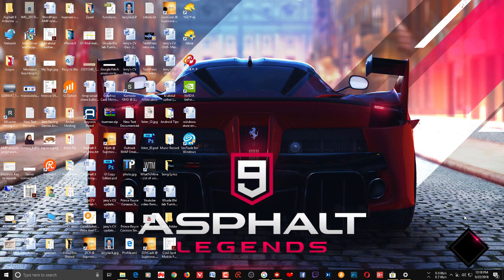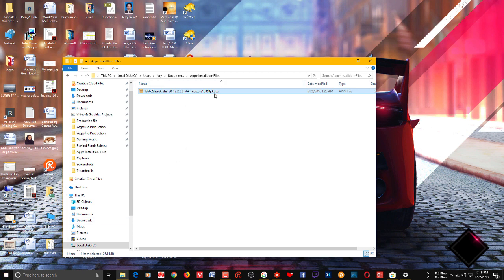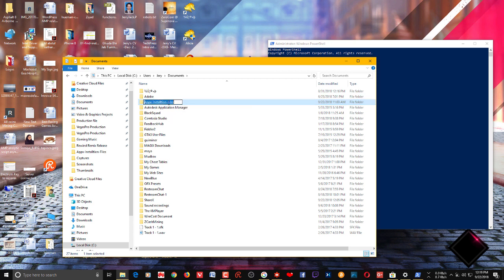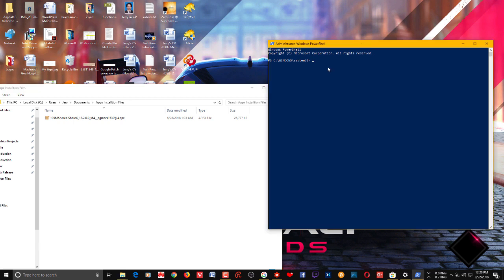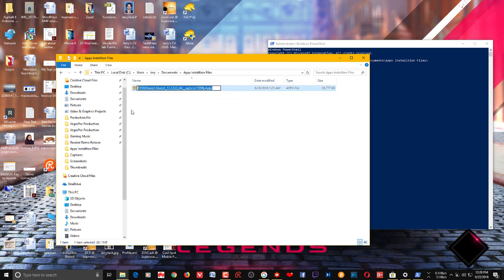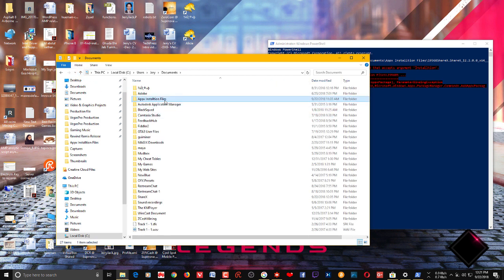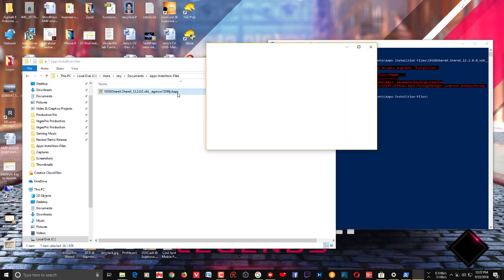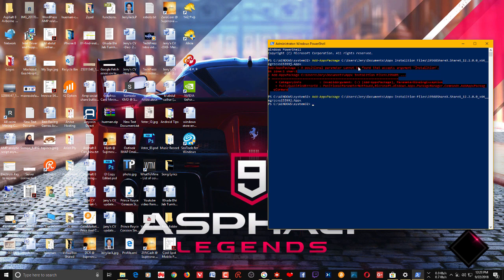How to Install EAppx / Appx or AppxBundle Windows 10 Apps using Powershell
How to Install EAppx / Appx Windows 10 Apps using PowerShell